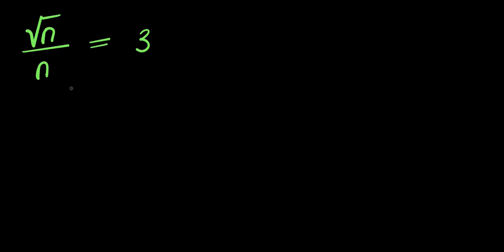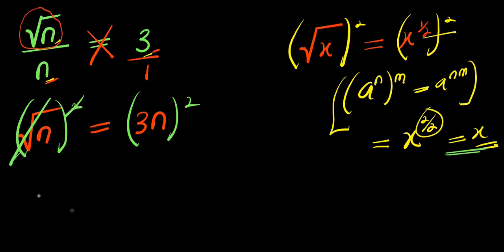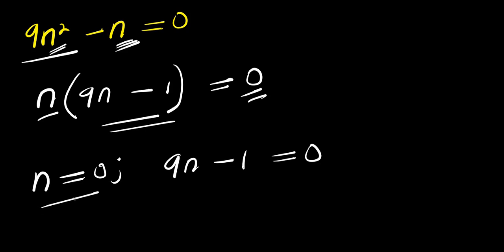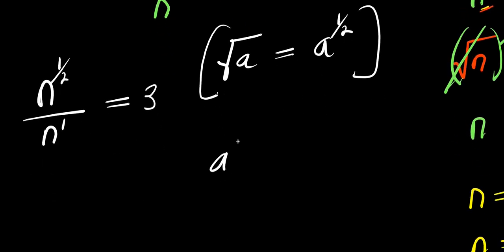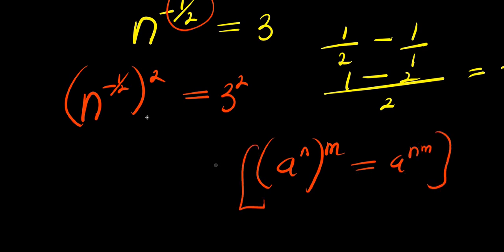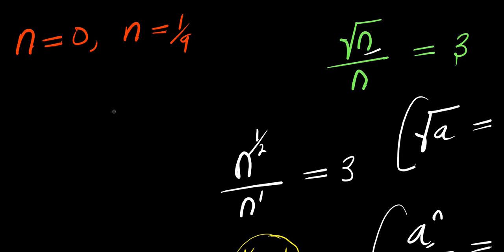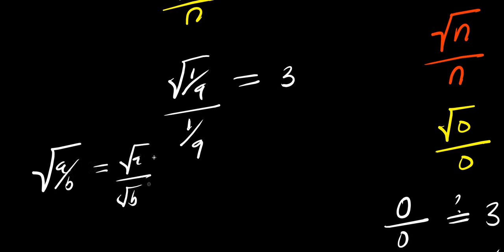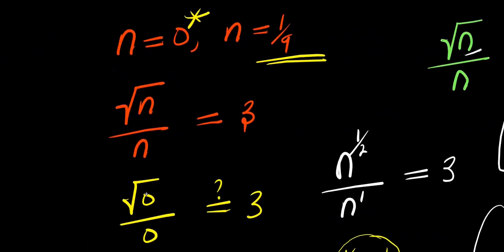Olympiads PROBLEM || How to Solve for n?